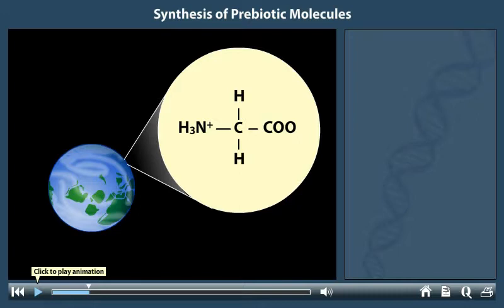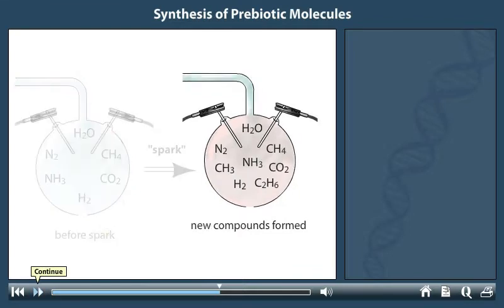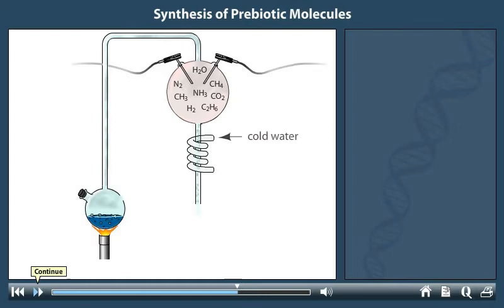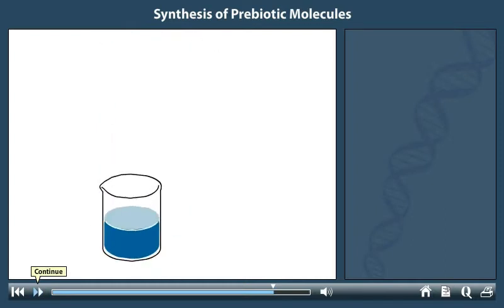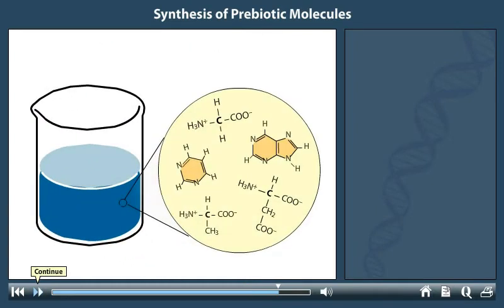Synthesis of Prebiotic Molecules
Concept: Biochemical Changes Involve Energy